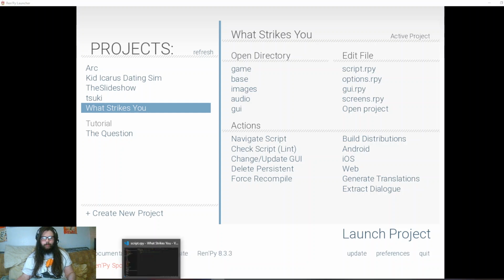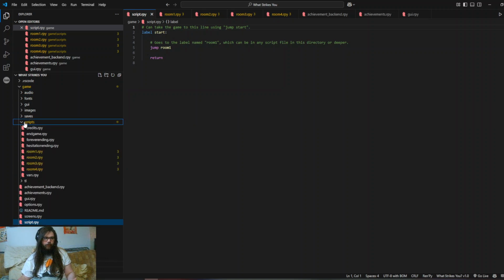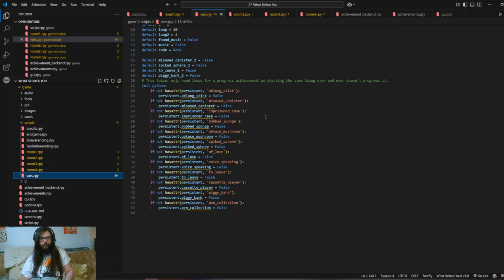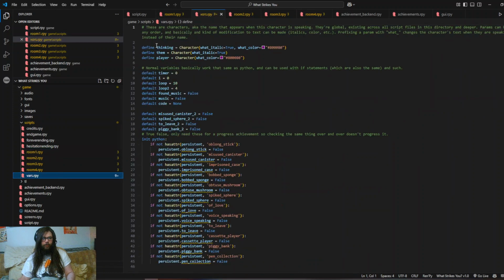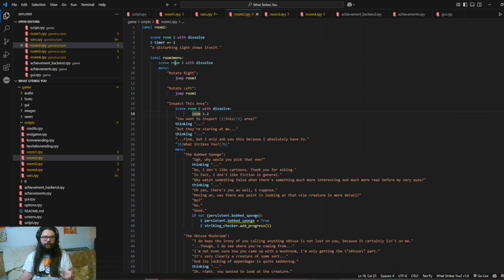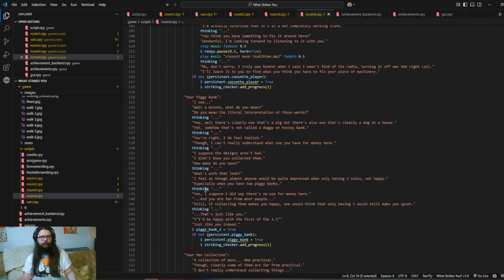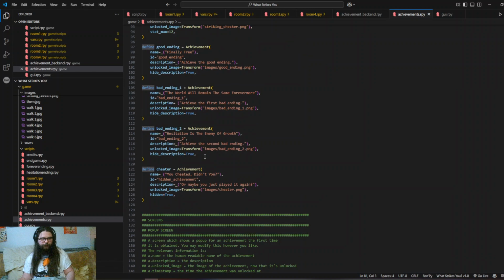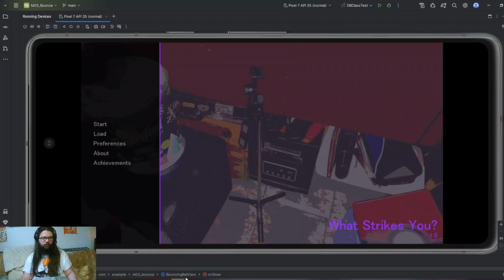Mobile Development - Finals: "Ren'Py Visual Novel"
For obvious reasons, this was a fun one to do. It was a bit of a time crunch since I was dealing with my other finals, but still, this was a nice break. I also was proud of the fact I was able to get it working on the Android emulator, due to having some issues with that. But hey, if there weren't issues, it wouldn't be programming.